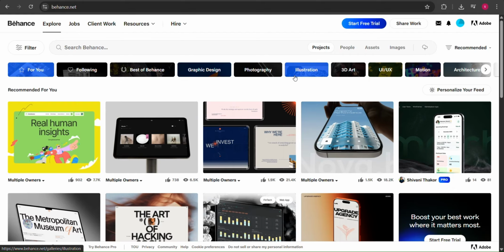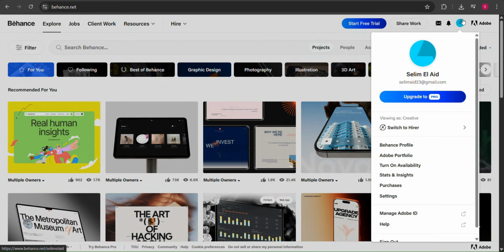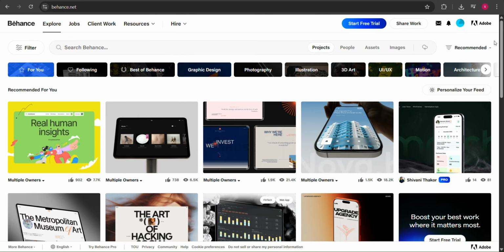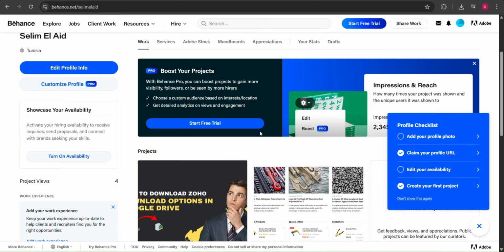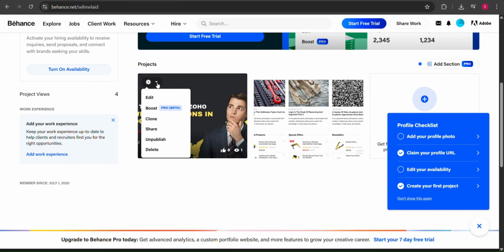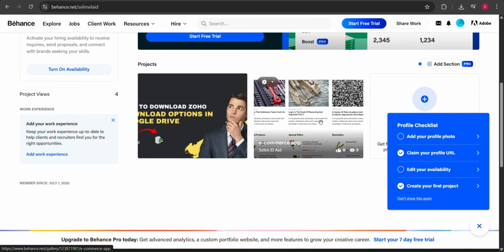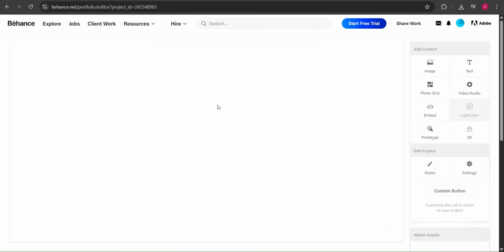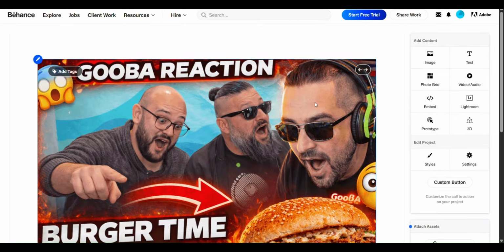How to Change Behance Project Thumbnail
Need to change your Behance project thumbnail for better visibility? This quick guide shows you exactly how to change the Behance project thumbnail on desktop and mobile, including optimal image sizes, design tips, and updating thumbnails for multiple projects.